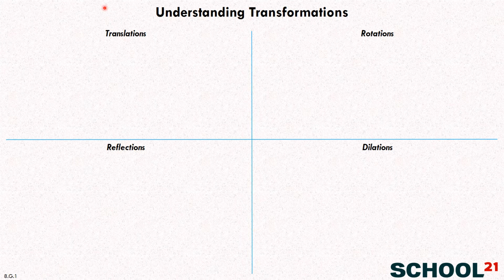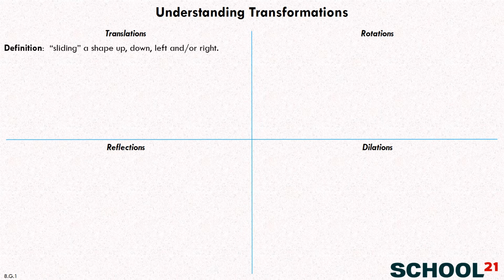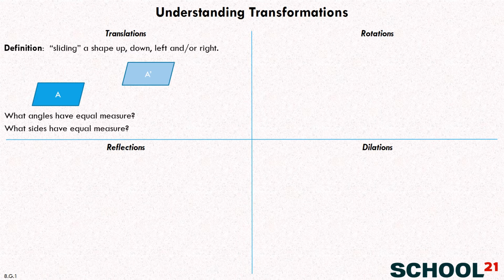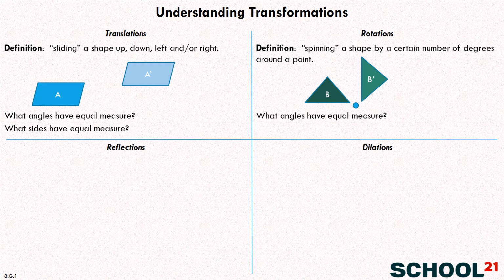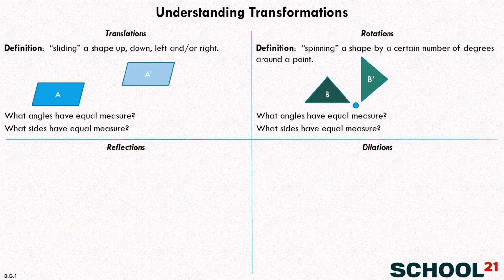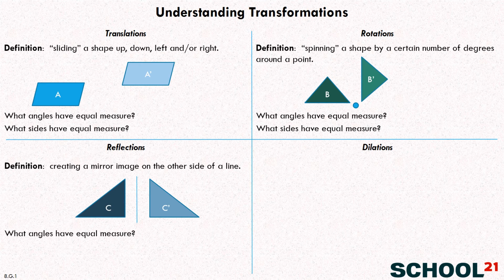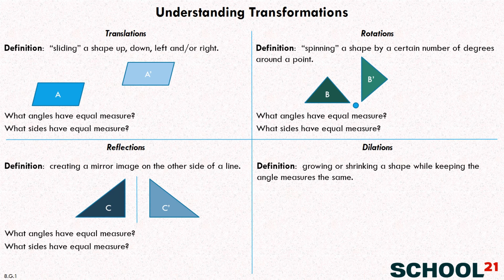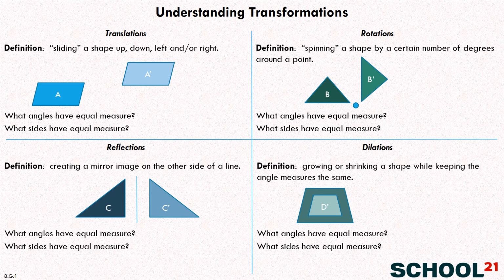Understanding Transformations (8.G.1)